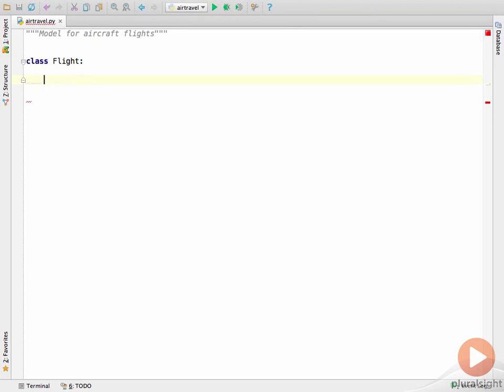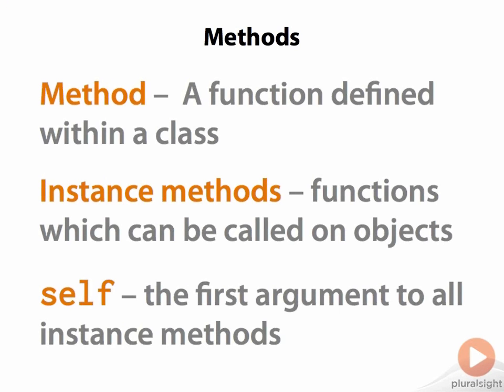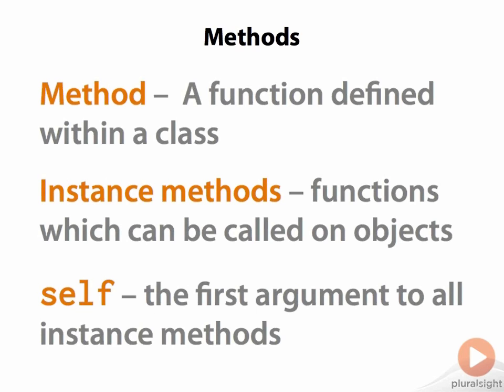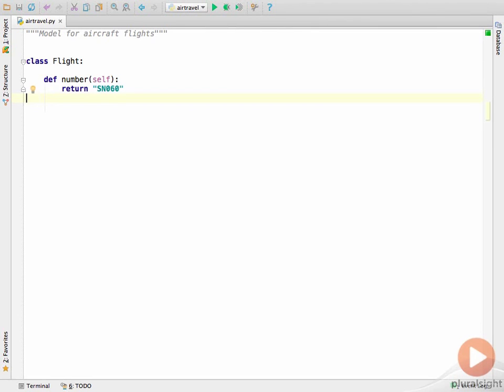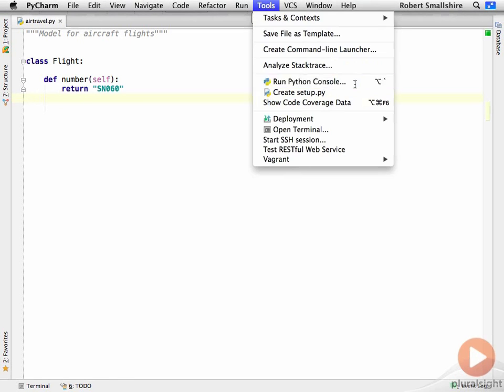9 3 Instance methods